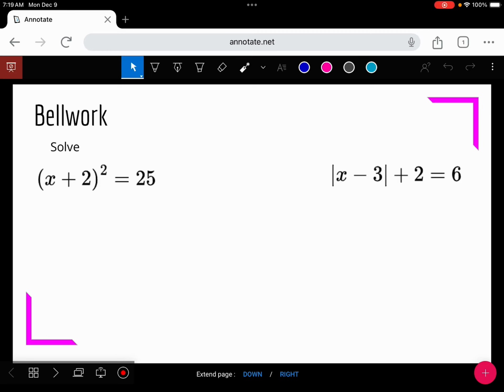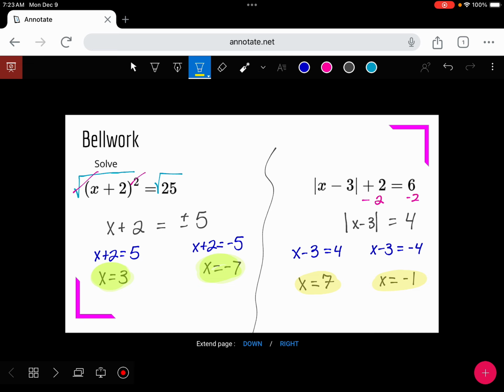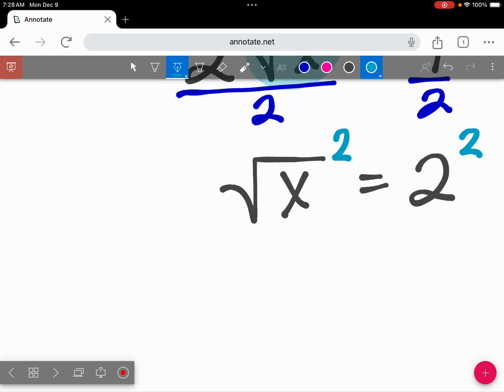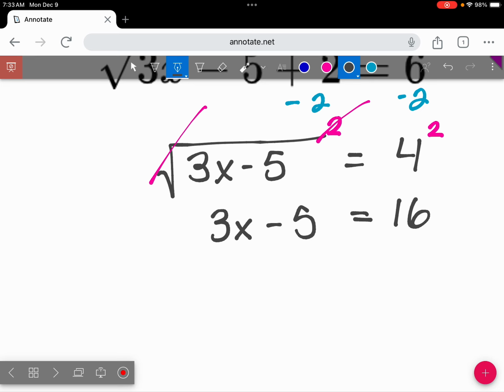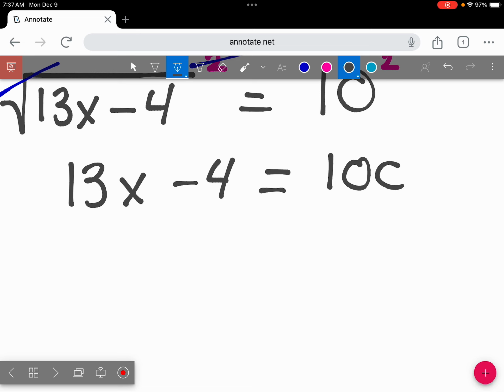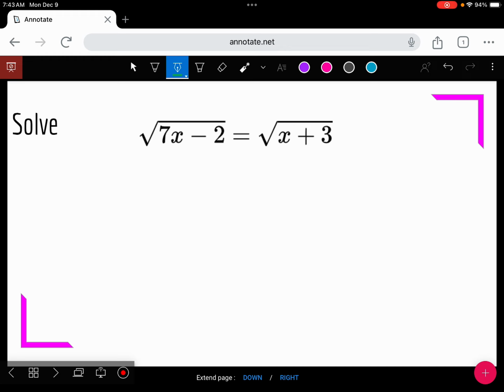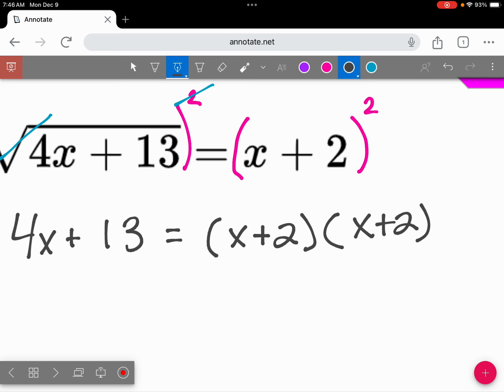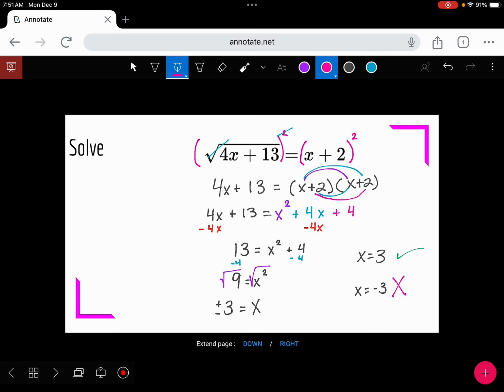Algebra 2 12.9.24 solving radical equations